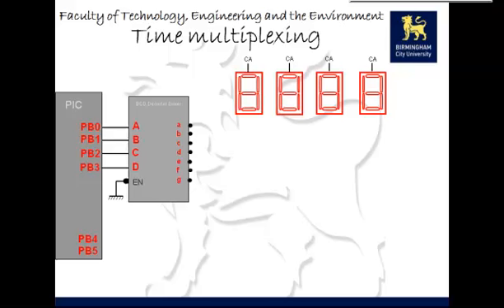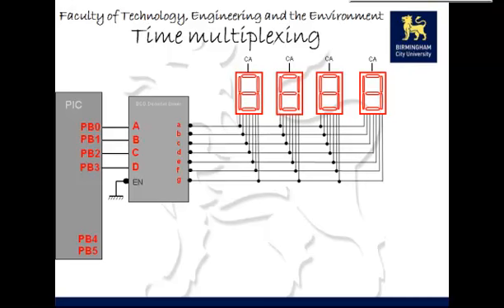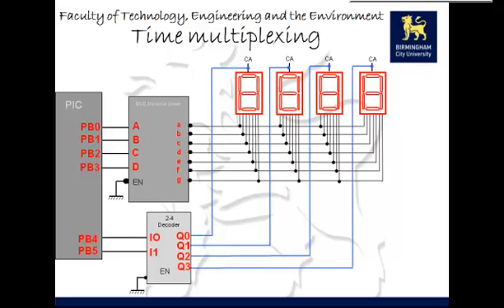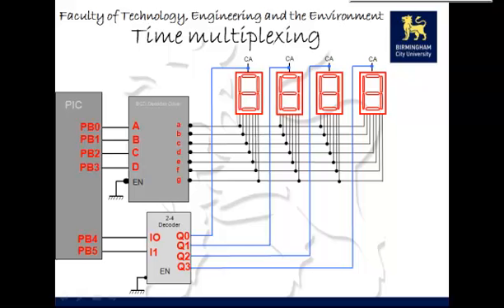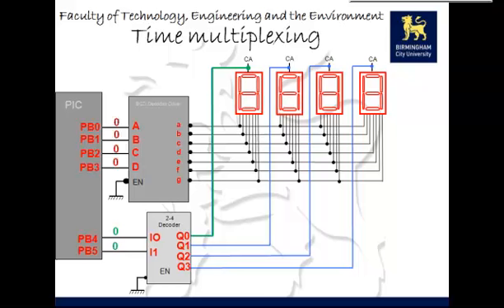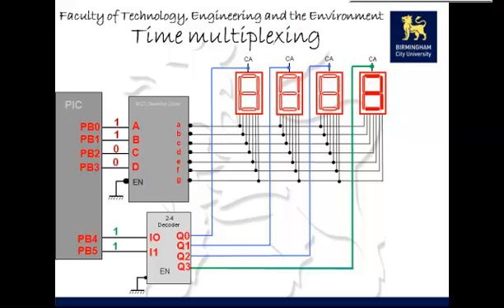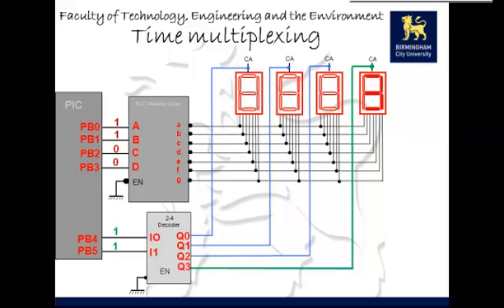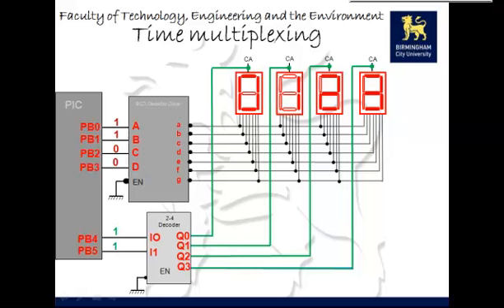BCD,SSD,Dec and T Multipt3